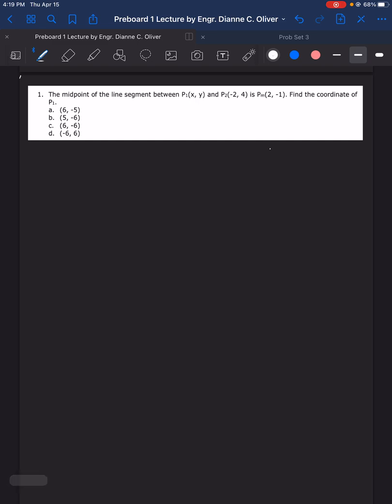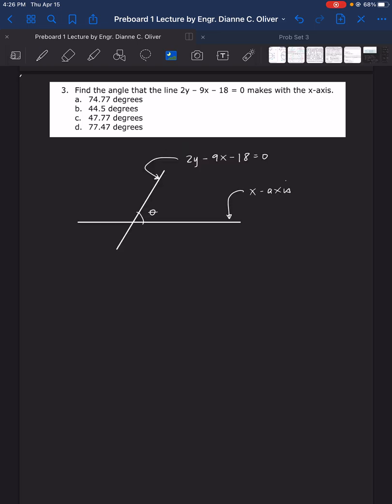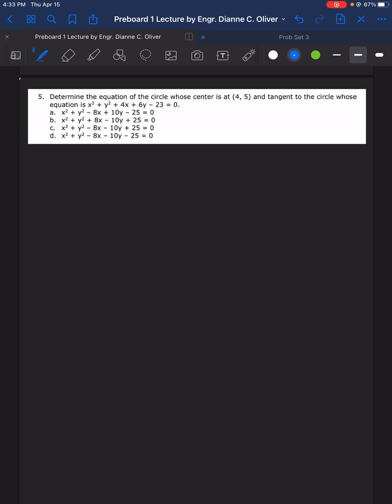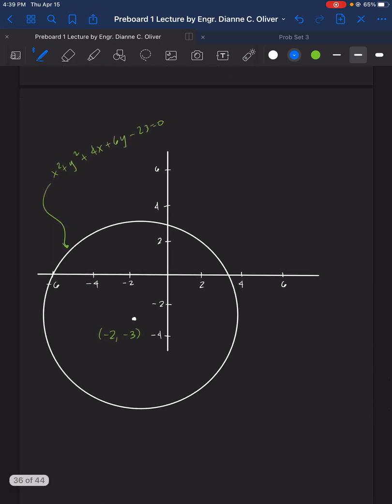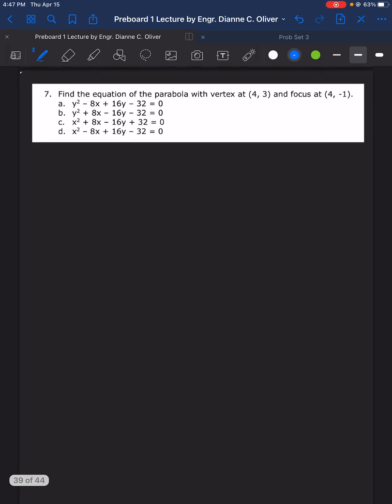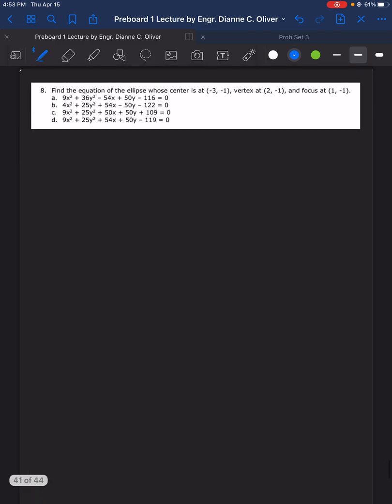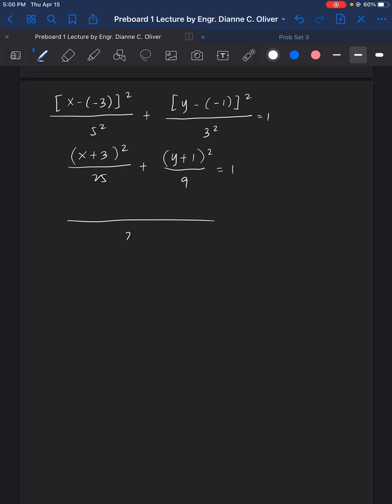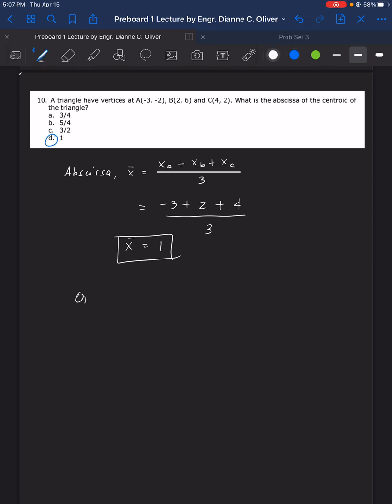Preboard 1: Solved Problem Set in Analytic Geometry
Preboard 1